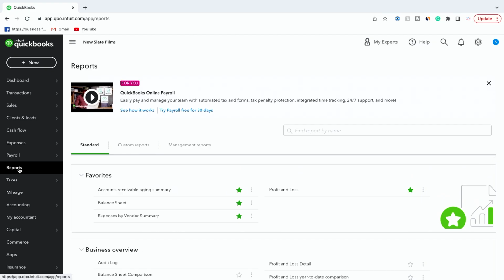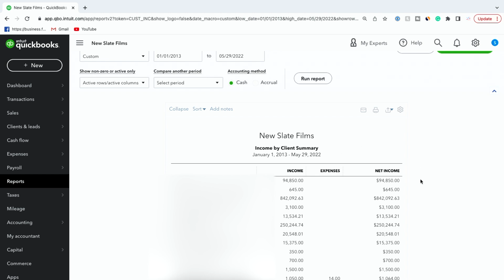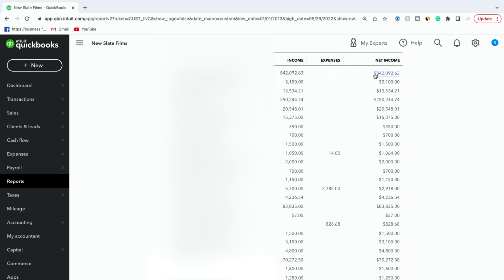This BLEW UP my Video Business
I want to share a marketing concept called LTV that completely change my outlook on marketing and advertising. And I think it can have a huge benefit for you in your video business.

I’ll show you the simple equation at the end, so you can calculate this for yourself. And I’ll show you inside my bookkeeping software, so you can see how I calculate this for myself.

When you get a client, as long as you do a good job, there is a good chance they’ll hire you again for a video.  Most production companies and independent freelancers I know work with repeat clients all the time.

So let’s say you spend 1000 to get a client and they paid you 1500.  That’s not great if you look at it like that.
But if you do some basic math and figure out the lifetime value of that client, it’s an entirely different picture.

Here is a simple way to do that math.  Let’s say you’ve been in business for 3 years, even if you’re just a freelancer.
Take all the clients you have and add them together.  Let’s say you worked with 30 people/businesses in 3 years.
Now divide every dollar you’ve made in the last 3 years by the number of clients.

Let’s say you made 50k a year, so that’s 150k / 30 clients

That means, on average, the lifetime value of a client is 5000 for you.  Now, spending 1000 or 2000 on marketing to acquire any client doesn’t sound so bad.

Yes, some clients are only going to give you a small job, one time and you’ll never hear from them again.  But some will hire you for a decade to come.

Learn the exact blueprint I used to go from a struggling videographer, to running a profitable video production business, in this one-hour free training.